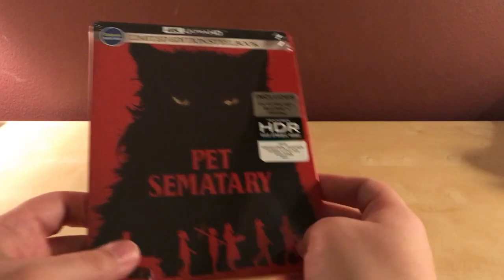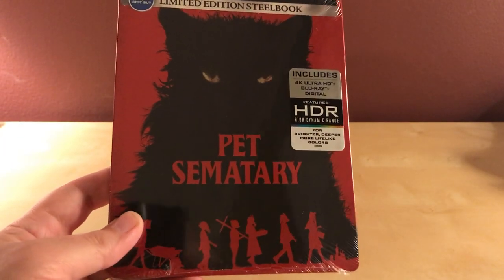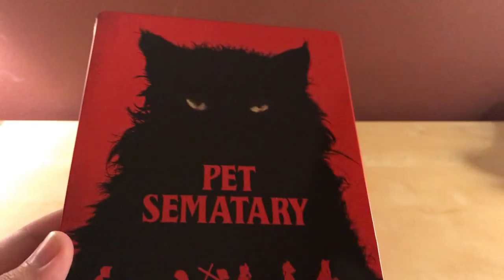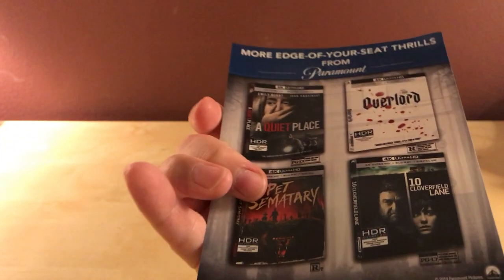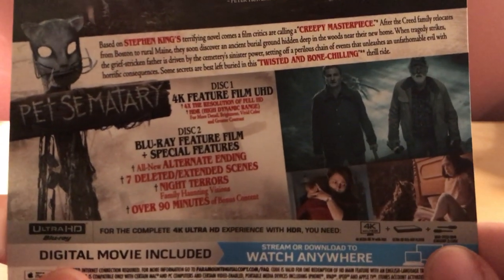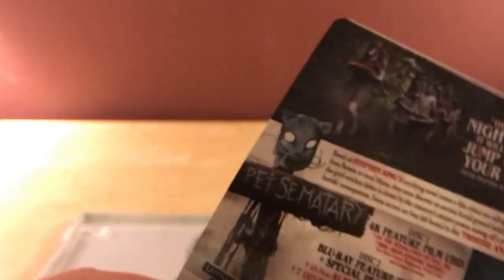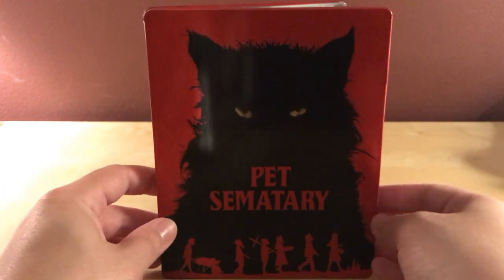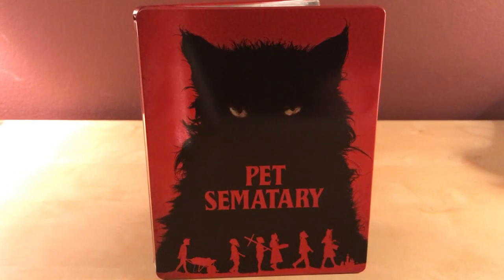PET SEMATARY Blu-ray Steelbook Unboxing!